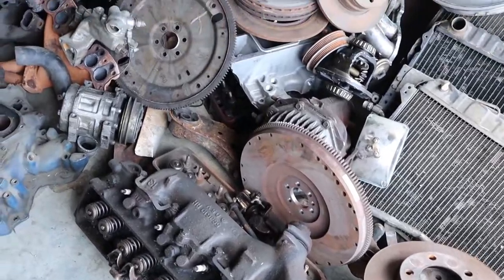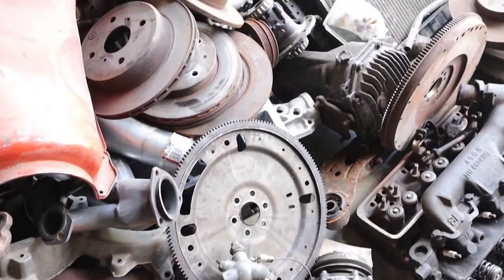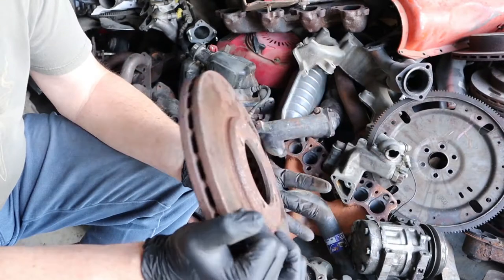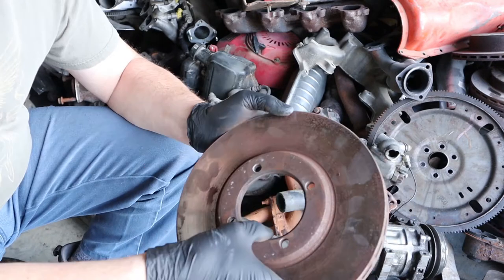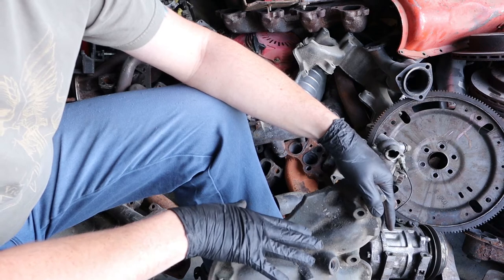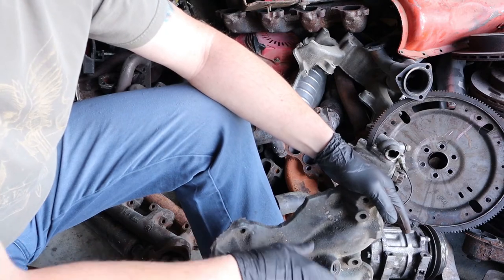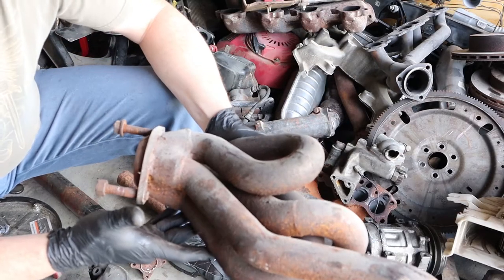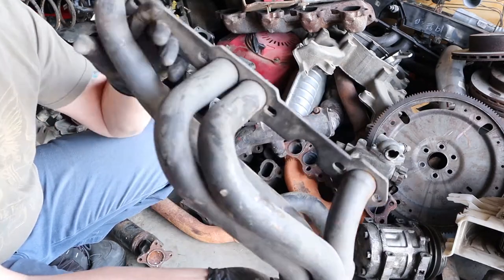Ep 20: Let's Find the Hidden Treasures in this Pile of Donated Car Parts!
I was gifted a truckload of old used car parts from the set of a TV show called Hap and Leonard but I have no idea what's here. Let's look through this pile together and figure out if anything is valuable!

My Set-Up:
Main Camera
Boom Mic
Lapel Mic
Action Camera